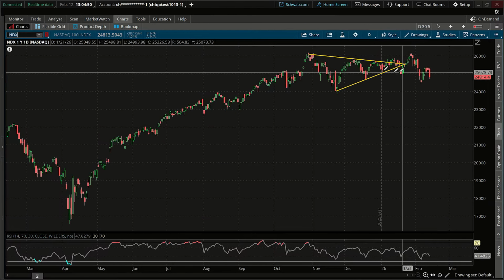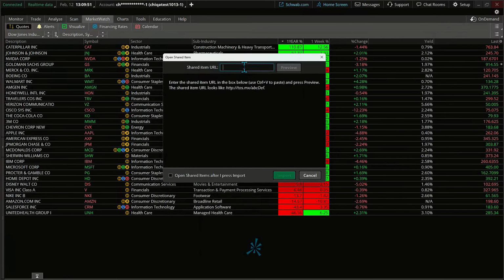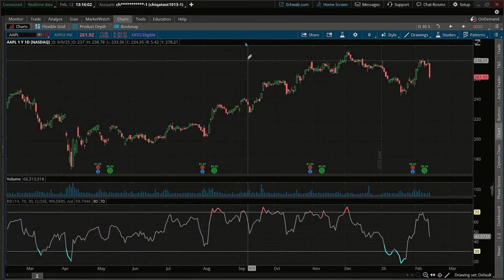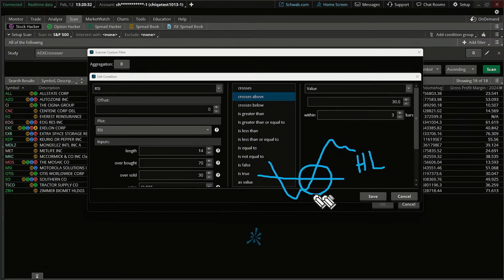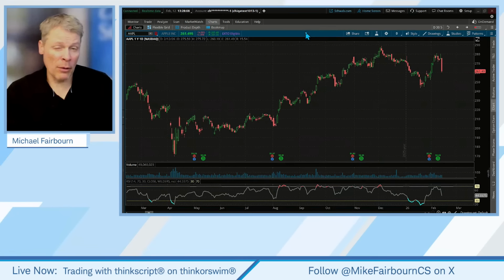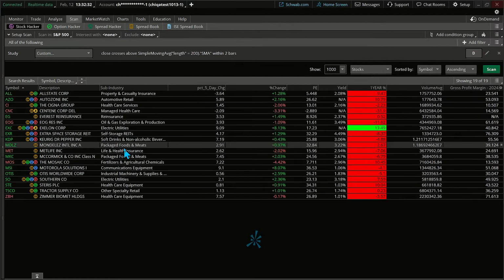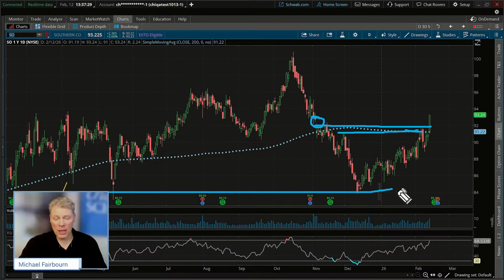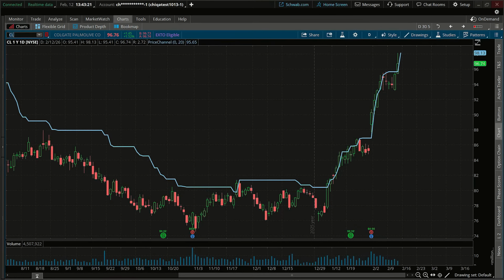Using thinkscript to Find & Trade Momentum Stocks | Trading with thinkScript® on thinkorswim®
Trading with thinkScript® on thinkorswim® | Michael Fairbourn | 2-12-26

Within this webcast, we discussed ways to unlock the power of thinkscript to help identify potential opportunities in the market. Specifically, we introduce some of the core principles of momentum trading and highlight how to create custom coding, alerts and scans on the thinkorswim platform. Lastly, we’ll also focus on practical tools that help to identify when trends may be starting.

Join this weekly webcast to learn ways to use thinkScript® for basic coding and technical signals, ways to choose potential entry and exit signals, and ways to see important information more quickly on your charts or other thinkorswim® pages. Your education coach will build custom trading tools to help you understand creating and trading with scripts on the thinkorswim platform. 1225-L9EN